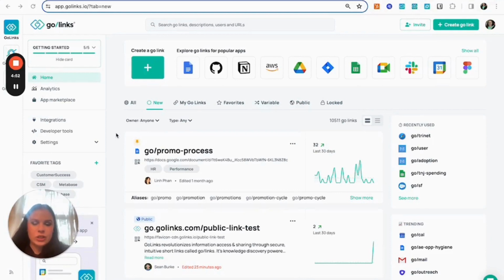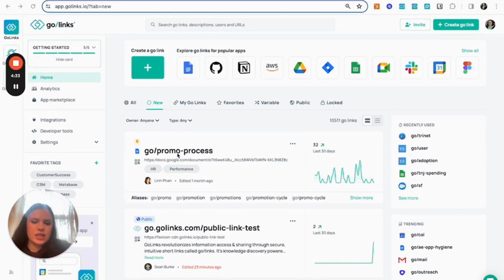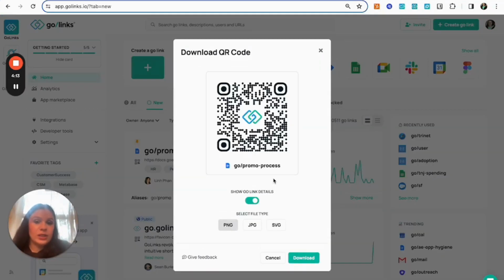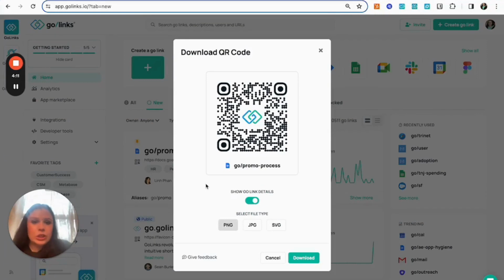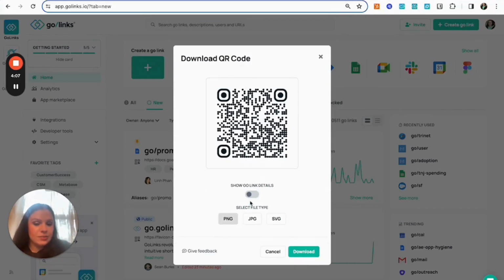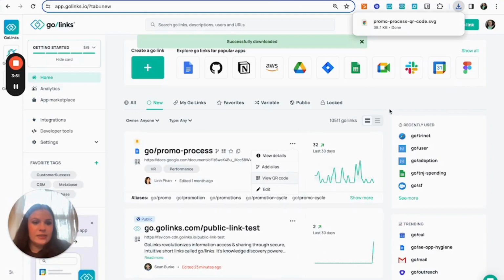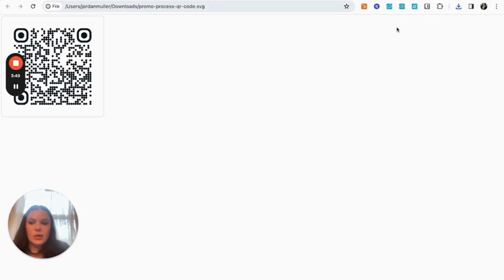How to Turn Go Links into QR Codes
#️⃣ Download QR codes for your go links

Whether you’re presenting to your team, hosting a company event, or sharing announcements in the office, make info easier to access with QR codes. Automatically created for all your go links, download instantly in your dashboard.

0:00 Uses for QR Codes
0:31 Where to Find go link QR Codes
0:48 Options for Downloading Your QR Code
1:12 Download!
1:19 Outro